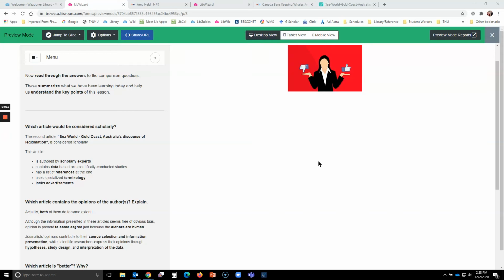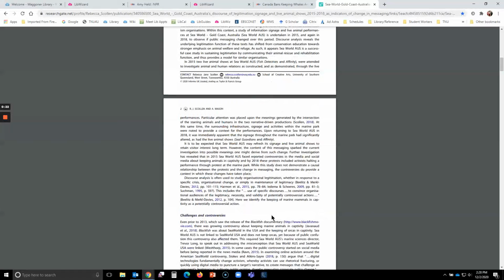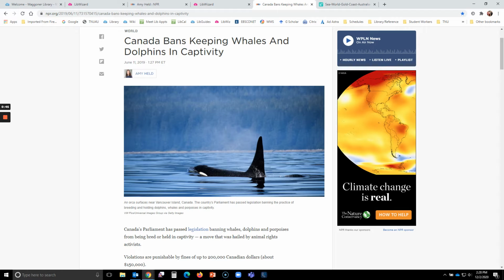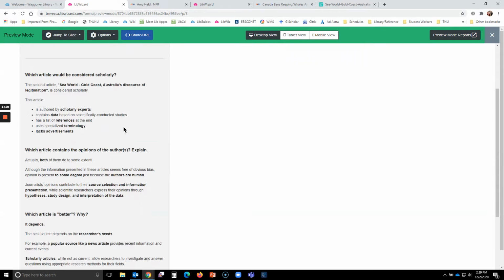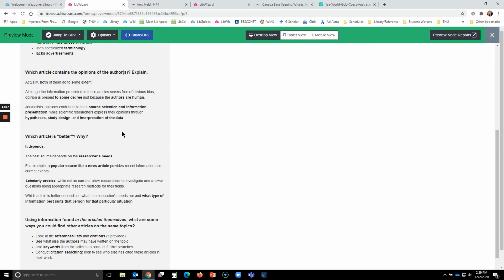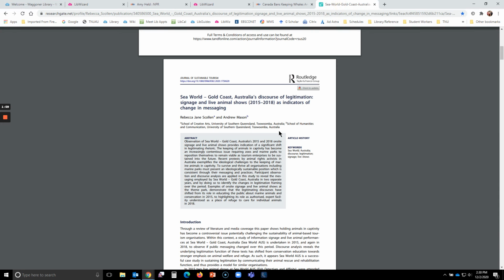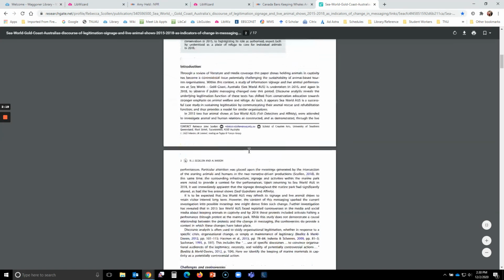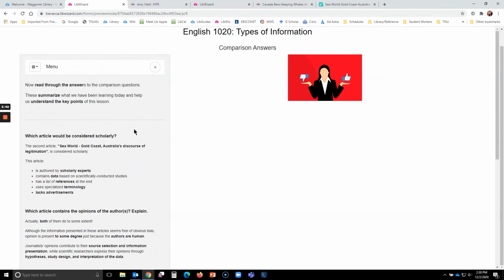Eng 1020 article comparison